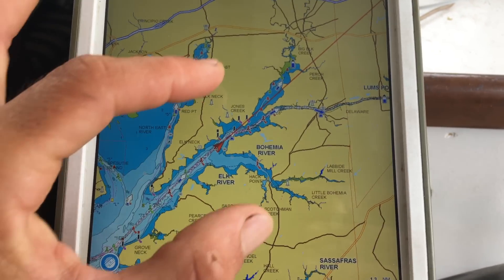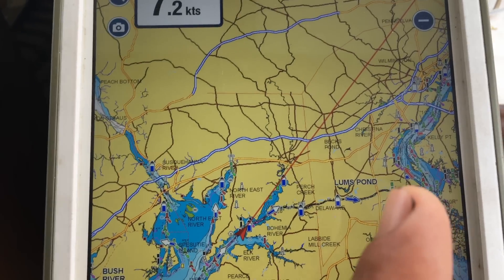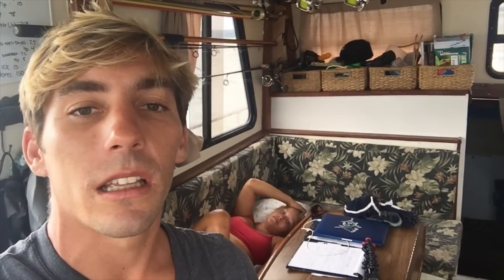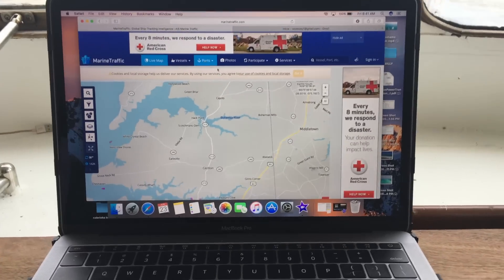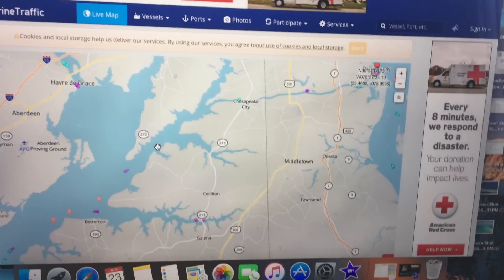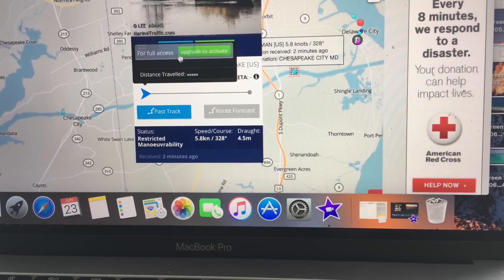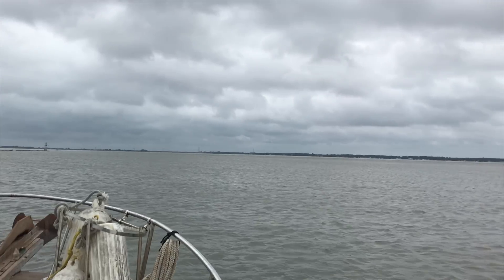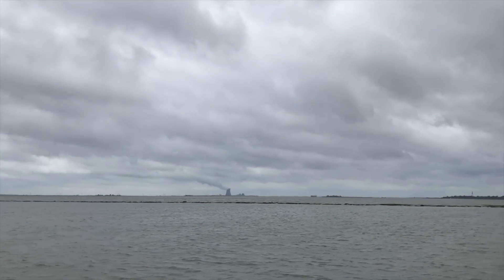TOOK A WAVE OVER THE BOW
We had a long day waking at 3am to time the currents correctly in the C&D Canal. We transited the canal quickly with a favorable tide and began our decent down the Delaware bay. As the bay widened and the ind increased we began getting bombarded by waves abeam. We abandoned our destination to Cape May to take cover in Lewes, DE.

Facebook.com/TulasEndlessSummer

Essential Boatlife Reading:

"Tweet Small Sailboats to Take You Anywhere"

Towboat U.S. unlimited towing (we used them and glad we had the membership otherwise our tow would have cost over $550!)